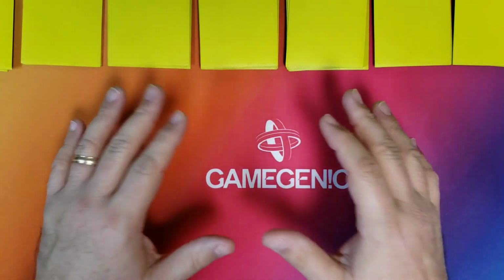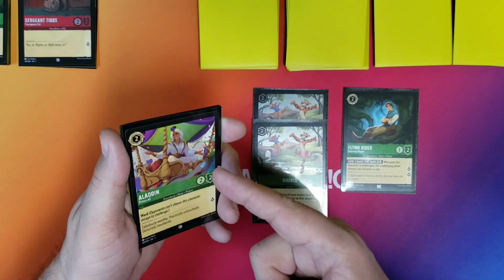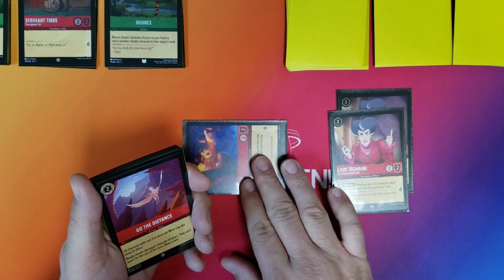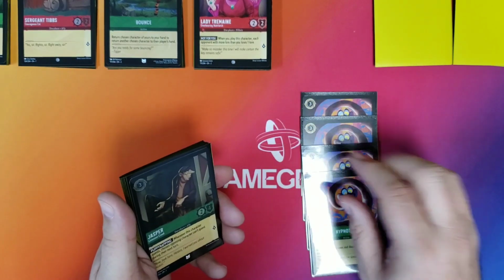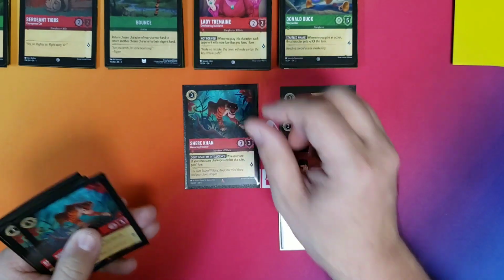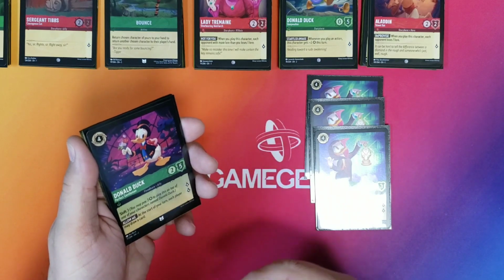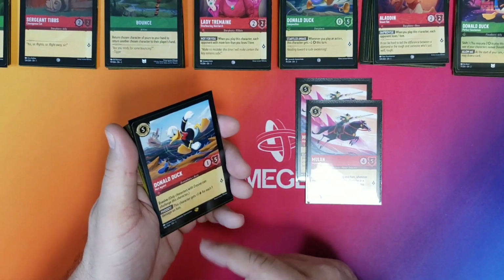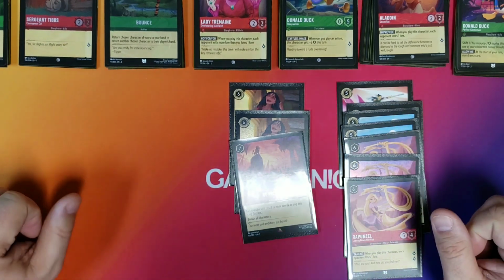Locana Not The Meta Episode Three Red Tape Deck Build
Welcome to Lorcana, Not the Meta, where I build decks that are more fun and casual, yet still may win you some games. There are a lot things you can learn here that can help your competitive game as well. The big thing is to play, Play, PLAY, your decks! That is the best way to learn the cards and understand what your deck or play style lacks and what you can do to make it better!
Check us out on FaceBook tiktok@gamemastersguild, and on instagram@gamemastersguild!
GameMasters Guild is located at:
743 Ashley Drive
Crestview, Fl, 32536